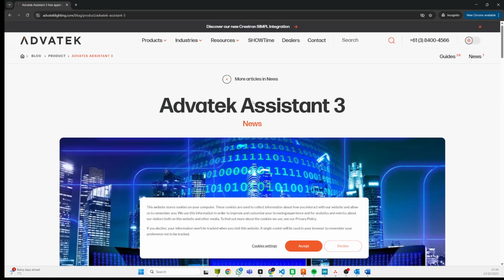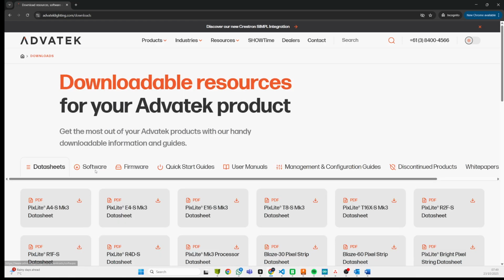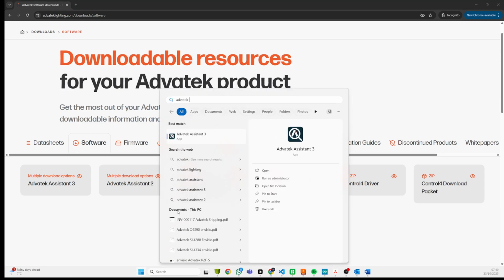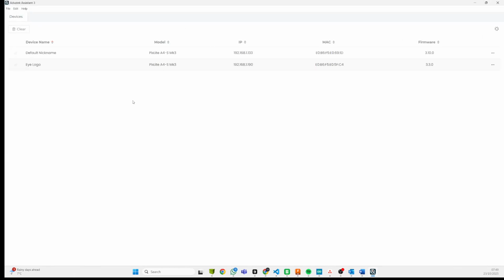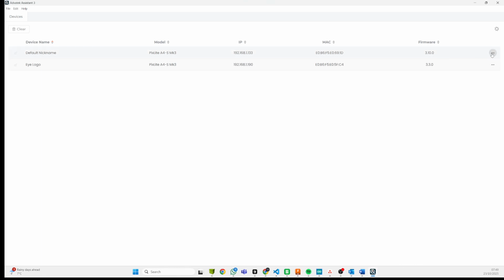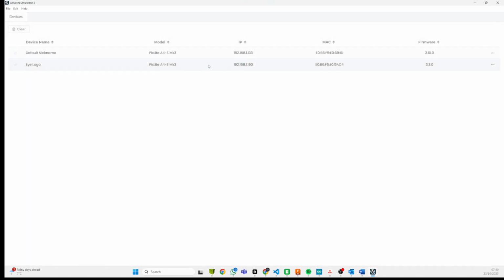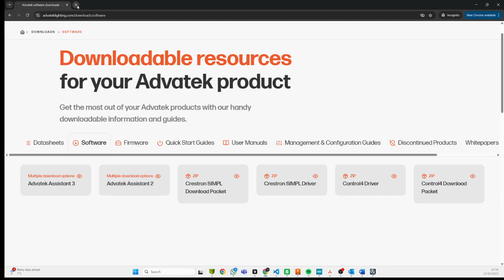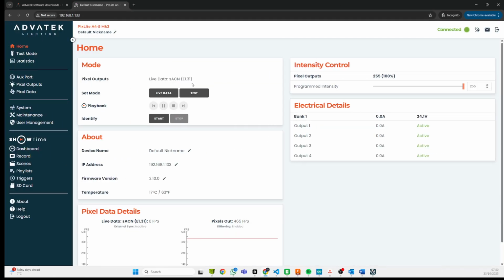How To Access Advatek Mk3 Devices and Change IP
How to discover Advatek Mk3 devices on your network, configure their IP settings and access the web gui for device configuration.

This applies for all Advatek Mk3 hardware such as the E4-S, E16-S, T8S.